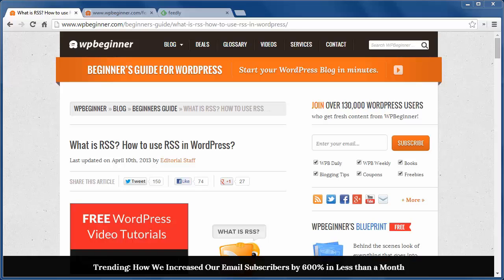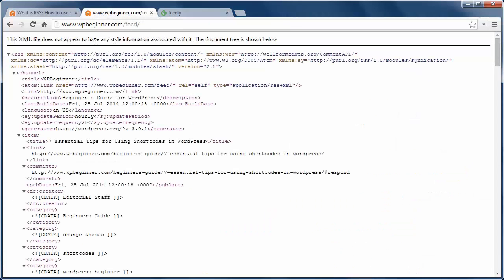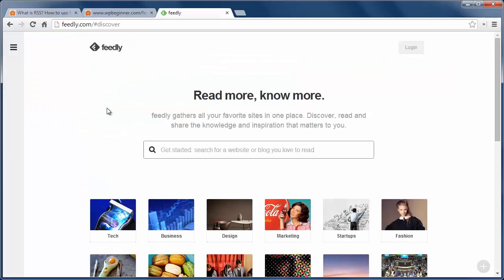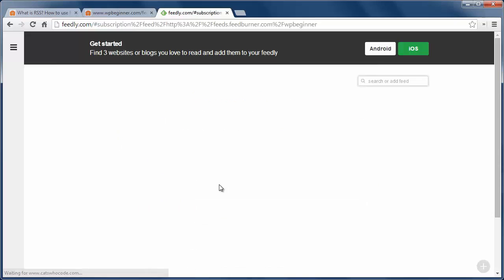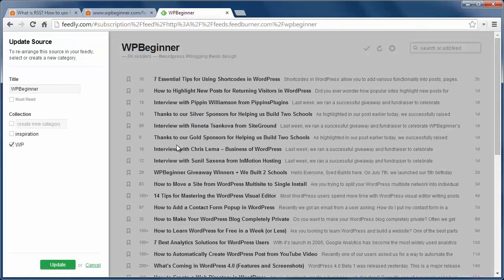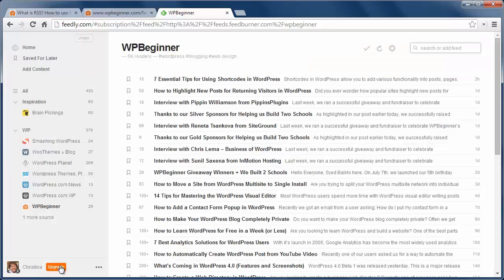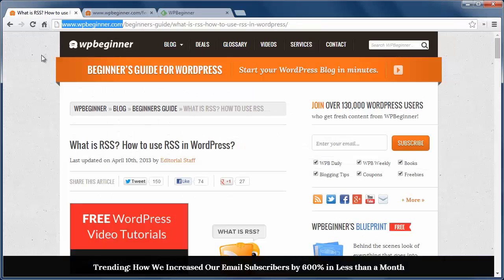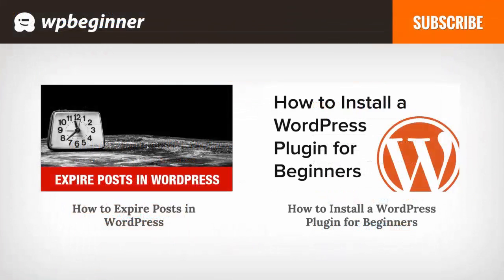What is RSS How to use RSS in WordPress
Many WordPress sites use RSS feeds and WordPress automatically publishes them. Some users don't know how to use the RSS. In this video, we will show you how to use RSS in WordPress.

Summary of this Tutorial:

RSS is a way for users to read your latest posts.

You will need to use a feed reader such as Feedly.

Add a topic of interest and you will be able to see the latest articles from that site.

Simply click the button and either log in or create a Feedly account.

You can add as many sites as you like and come back to the reader to look at all of the latest articles at once.

To promote your RSS we suggest adding a RSS button to your site.

Related links:

Feedly